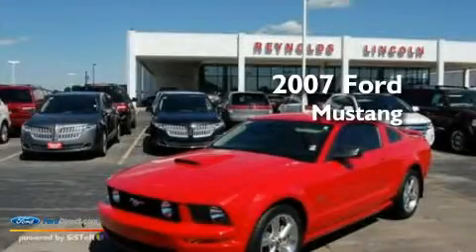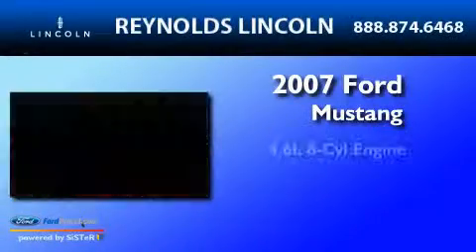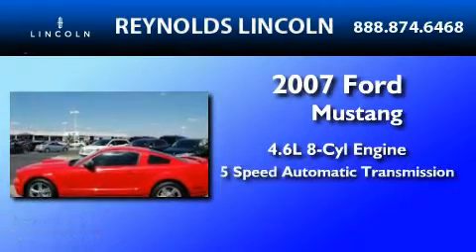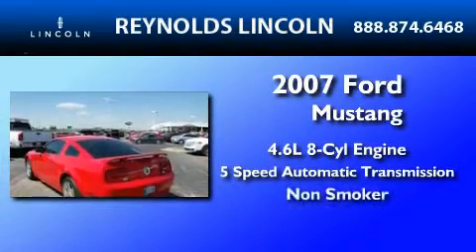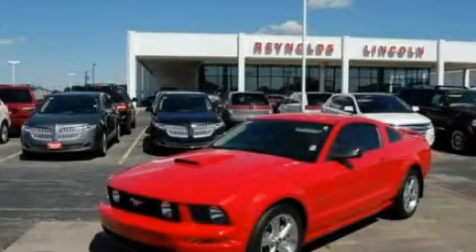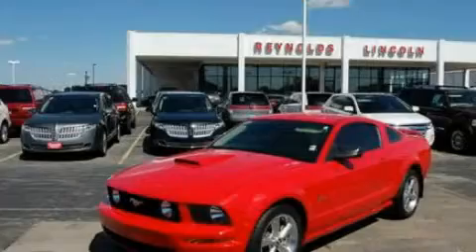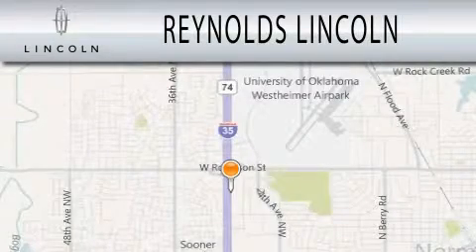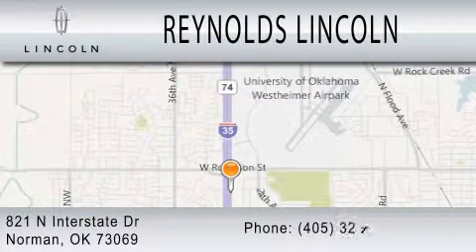2007 FORD MUSTANG OK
Year : 2007
 Make : FORD
 Model : MUSTANG
 Engine : 4.6L V8
 Trans . : AUTO 5SPD
 Exterior : RED
 Miles : 6,711
 Interior : MEDIUM PARCHMENT
 Stock : LB064AA

 821 North Interstate Drive
  , OK 73069